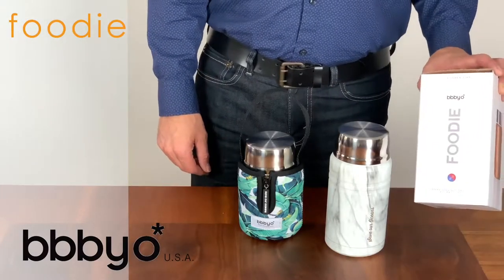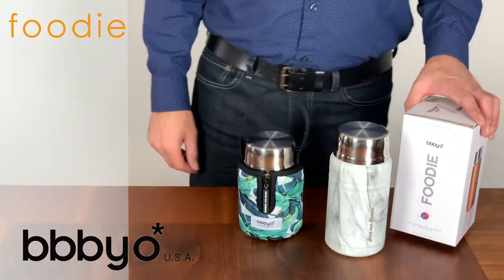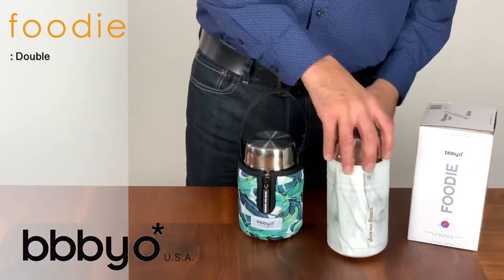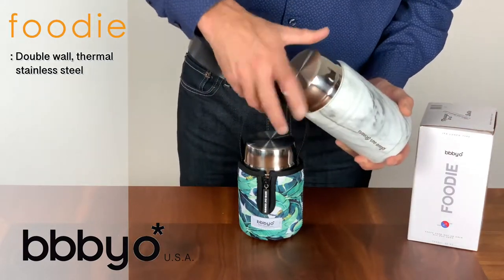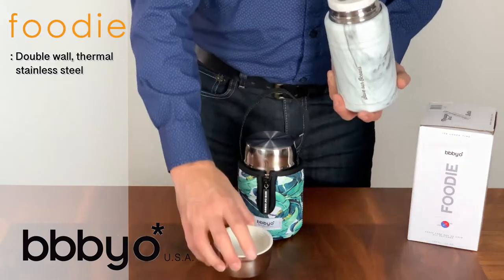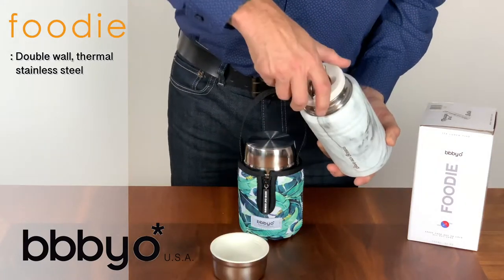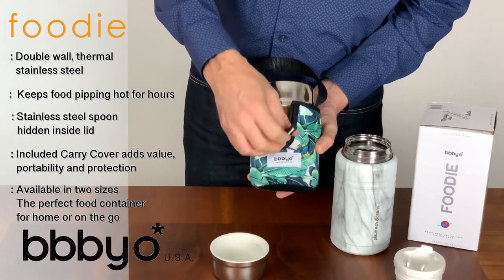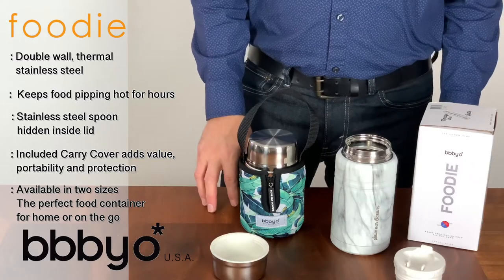The Foodie Thermal Food Container by BBBYO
Double walled stainless steel food container with foldable spoon and carry cover